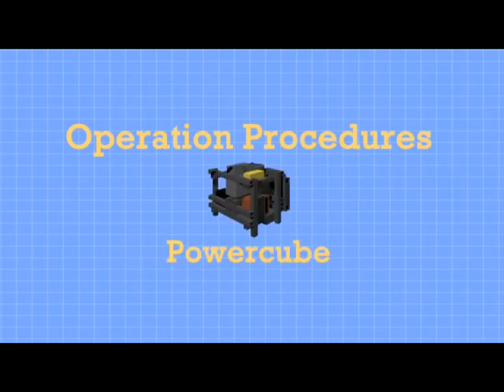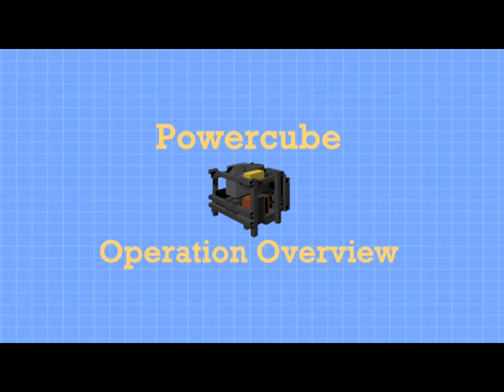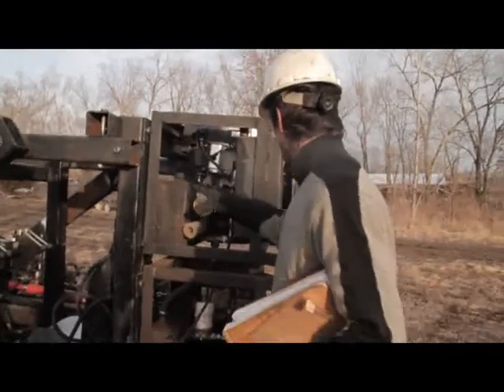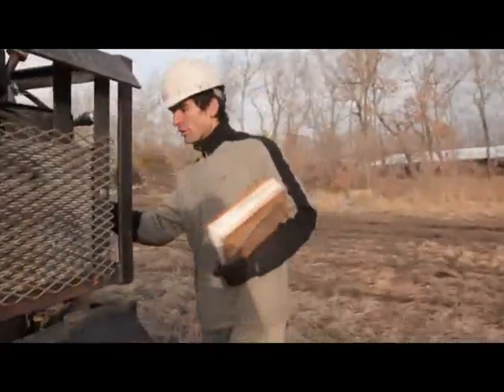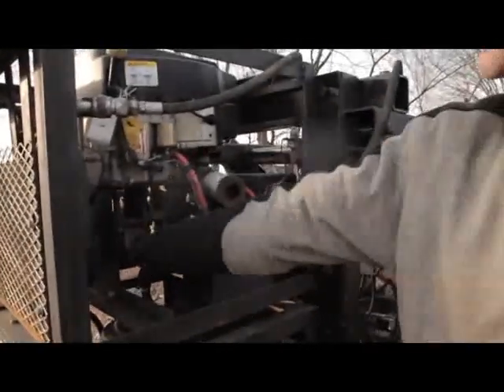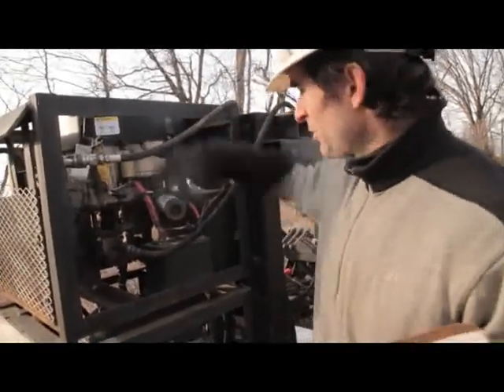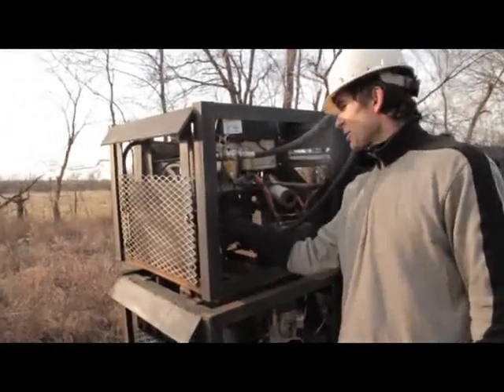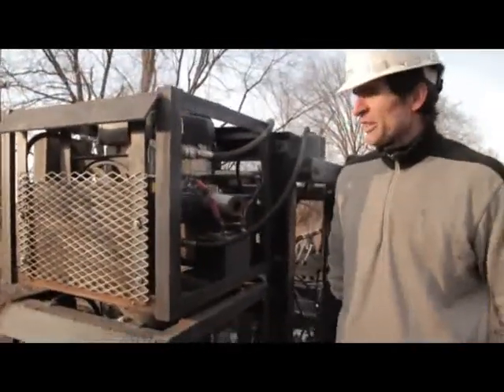Power Cube Operation, Safety, Maintenance, Troubleshooting, and Repair Introductions